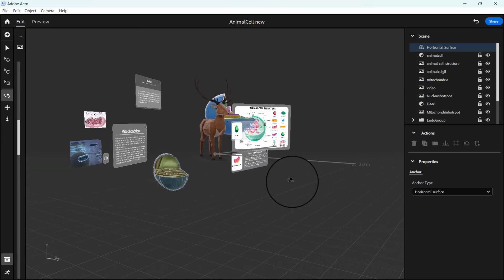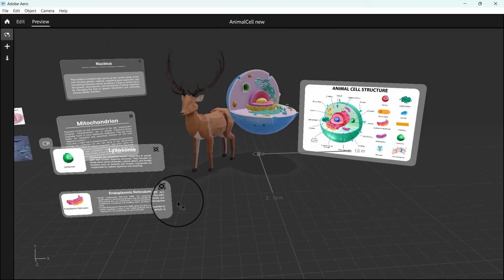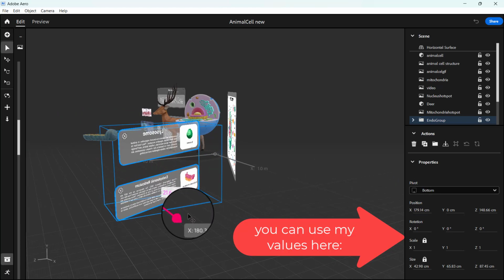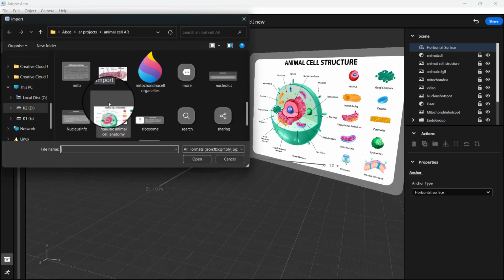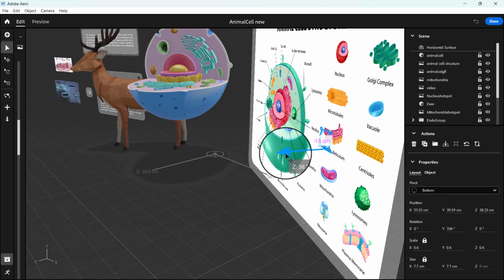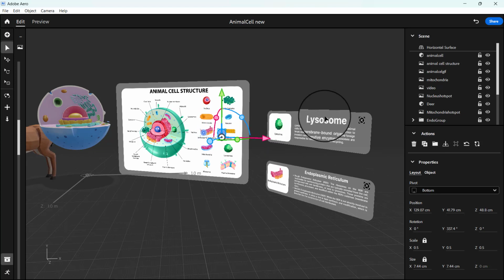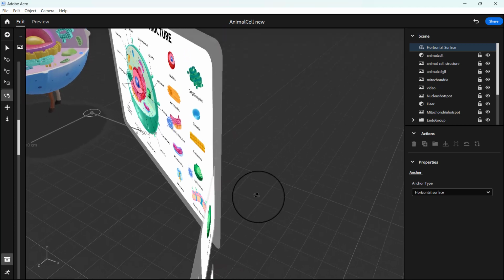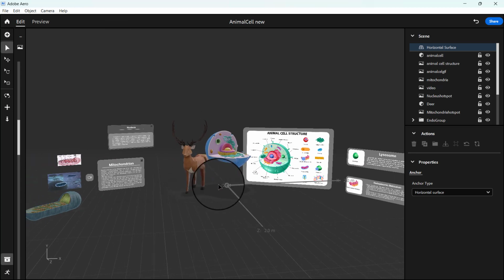N: Creating Hotspots